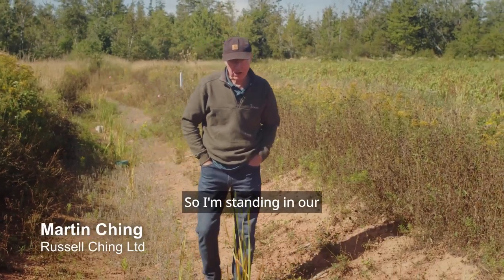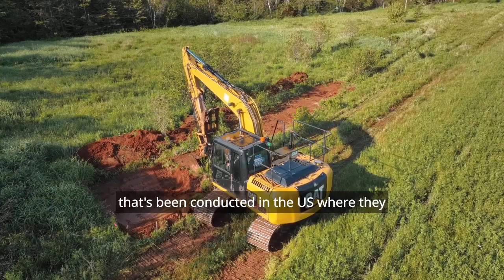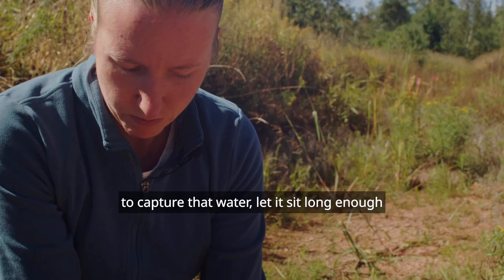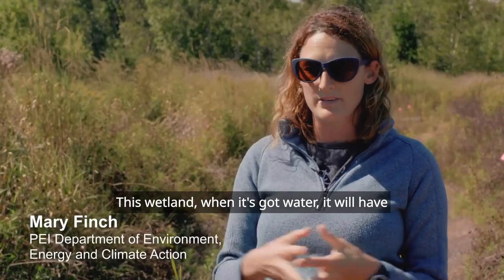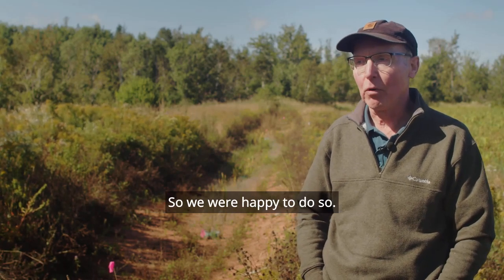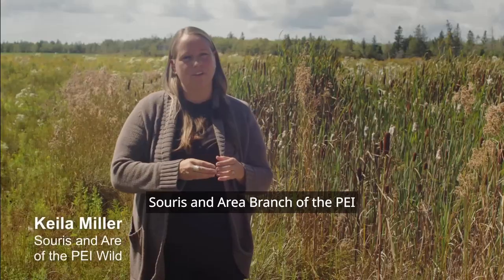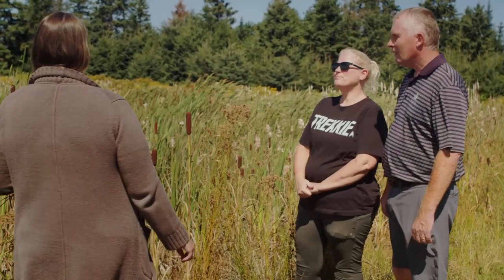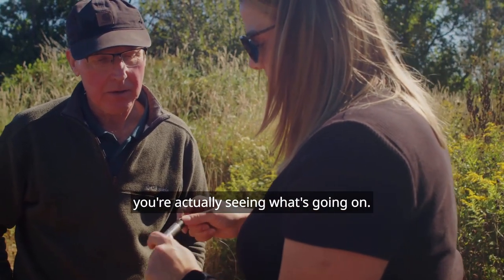Beneficial Management Practice 3: Natural Carbon Sinks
Last season, the East Prince Agri-Environment Association (EPAA) partnered with Wrong Horse Productions to create a series of six Beneficial Management Practice (BMP) videos focused on Living Lab – PEI trials.

In their fourth installment, the EPAA presents BMP 3: Natural Carbon Sinks. This video features insights from Martin Ching of Russell Ching Ltd., Dr. Audrey Murray from the Agriculture and Agri-Food Canada Charlottetown Research and Development Centre, Keila Miller from the Souris and Area Branch of the PEI Wildlife Federation, and Mary Finch from the PEI Department of Environment, Energy and Climate Action. The project highlights how wetlands can improve water quality and support biodiversity by serving as natural filters that absorb excess nutrients, while also reducing flood risks.

With support from the Souris & Area Branch of the PEI Wildlife Federation, Kensington North Watersheds Association, the PEI Watershed Alliance, Agriculture and Agri-Food Canada, the Prince Edward Island Government, and participating farmers, this initiative aims to cut GHG emissions, boost carbon sequestration, and improve water quality and climate resilience in PEI.

Special thanks to Mark Kickham, Kelli Miller Kickham, and Jennifer Klaus for their support.

Be sure to follow the East Prince Agri-Environment Association on Facebook for more updates!